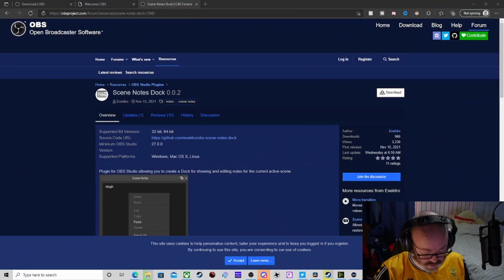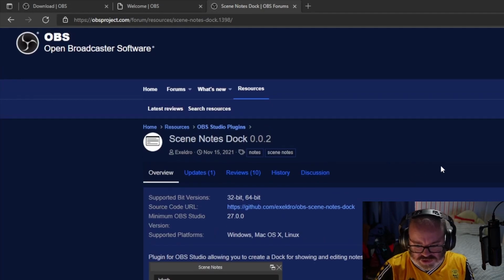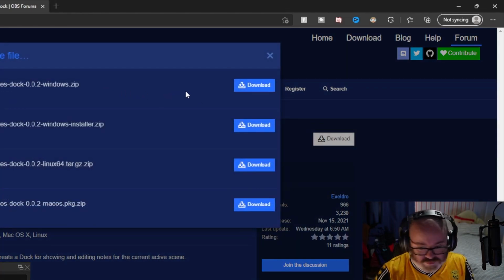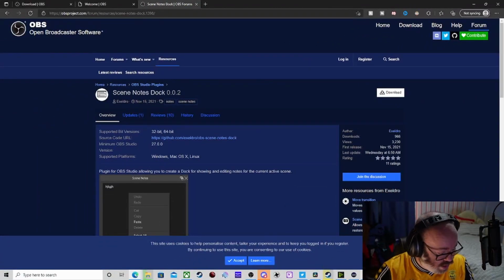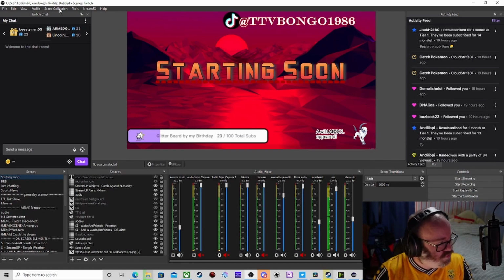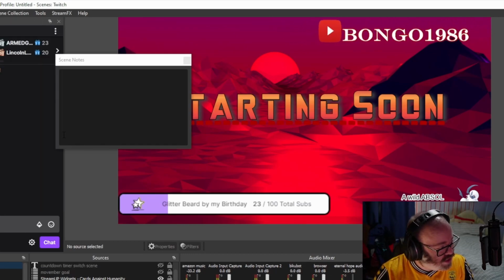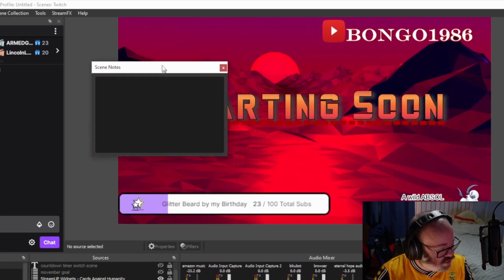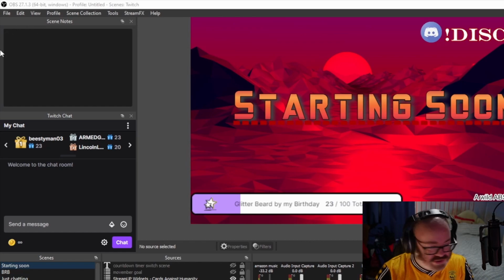Underrated OBS plugin that everyone should be using - OBS Scene Notes plugin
Back again with another amazingly simple but effective plugin by Exeldro with the scene notes plugin. With this plugin you can dock a note taking section per scene so if you need to fix something in that scene you can remind yourself. You could have questions up if your recording a podcast and you can change the fonts, colour and size of the text in the dock.

socials
The three T's

66% . 167/250
Latest member
Dhruv_619♯1605